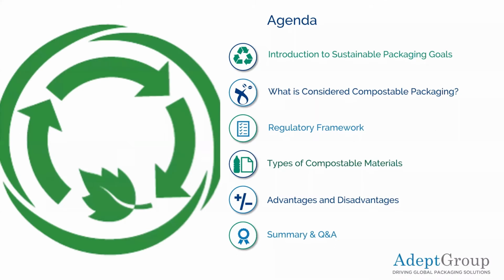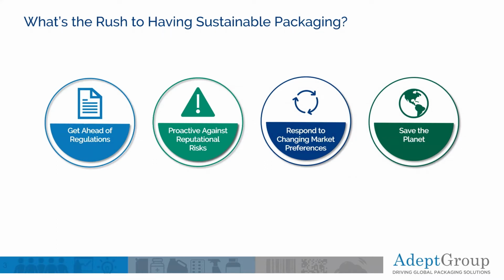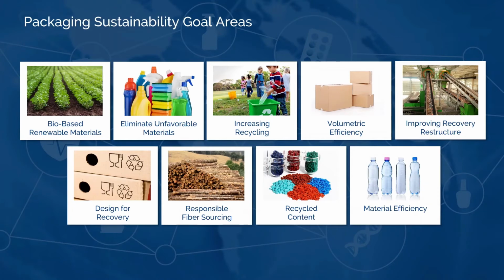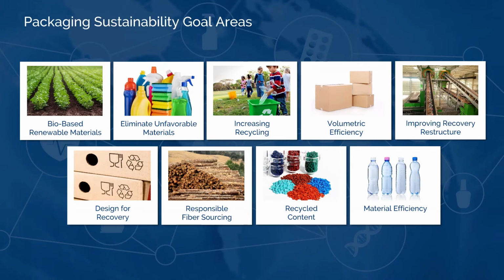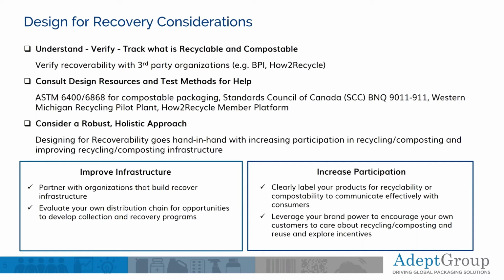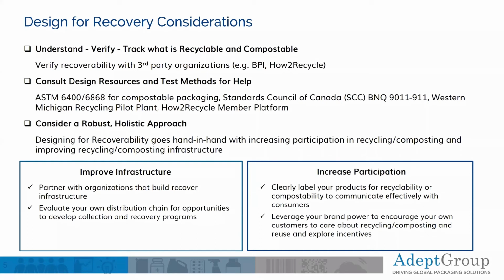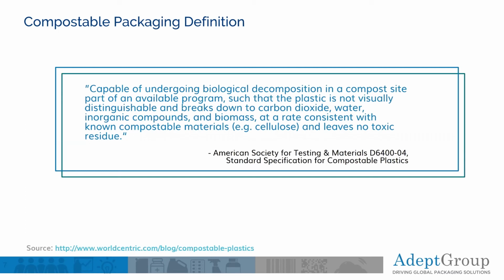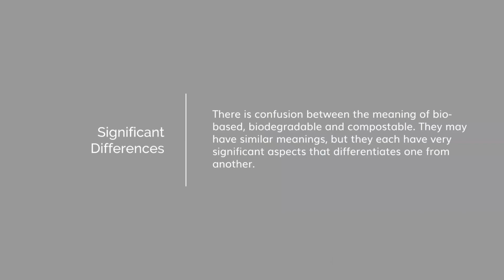Compostable Packaging: Adept Group Learning Share Cl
Sustainability is driving packaging decisions now more than ever, and CompostablePackaging is a key component of those efforts. Check out this clip from our Learning Share on the topic to hear our experts’ take on key considerations when implementing compostable packaging.